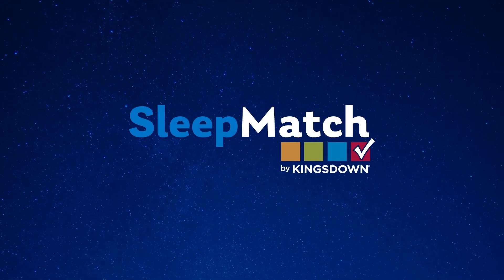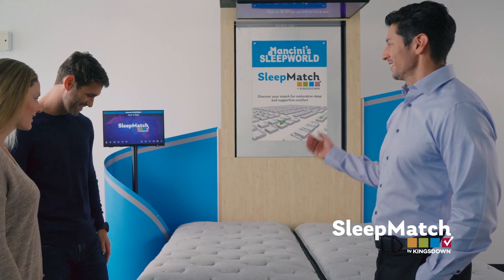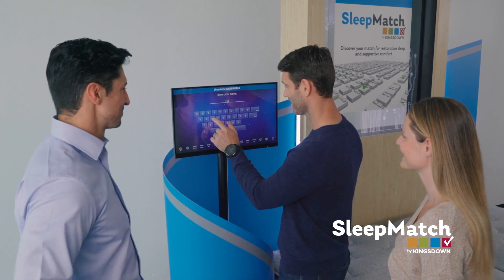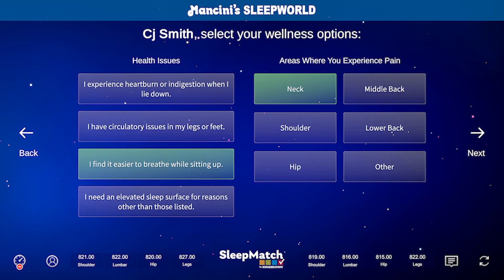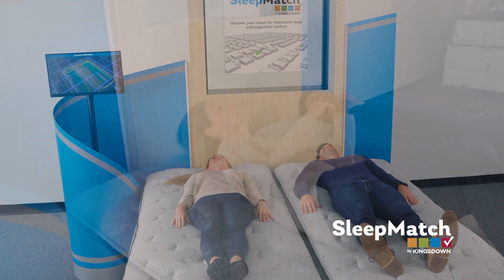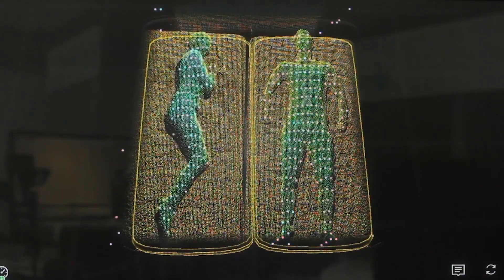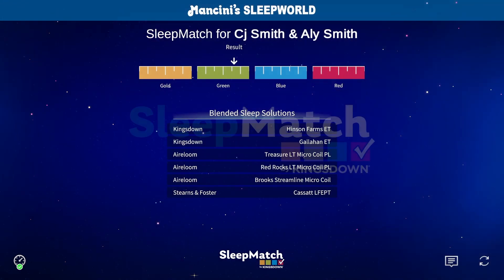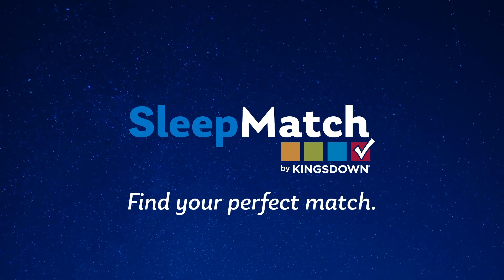SleepMatch: Find Your Perfect Match! Mancini's Sleepworld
SleepMatch, exclusively at Mancini's Sleepworld, is designed to provide the best mattress options for you! Making mattress shopping easy with objective measurements and results, SleepMatch will give you a color-coded guide to shop and you can use our exclusive SleepMatch system to find your mattress match. Find your perfect mattress store at Mancini's Sleepworld.